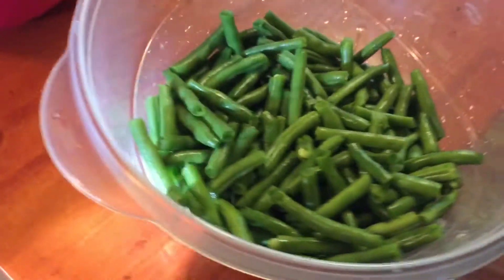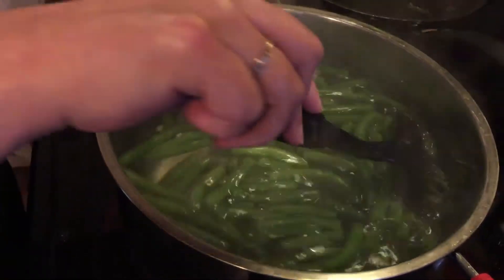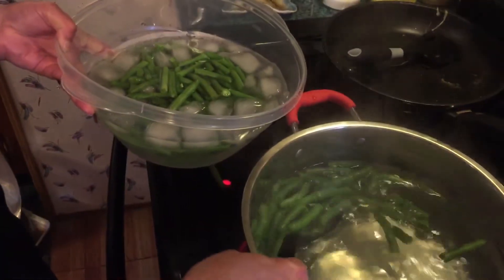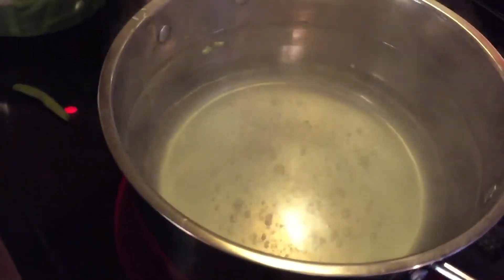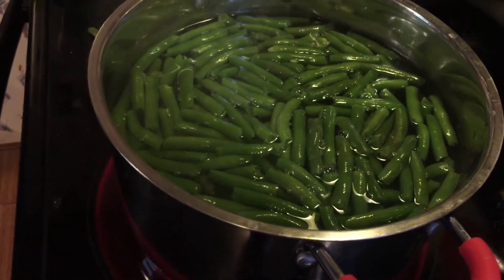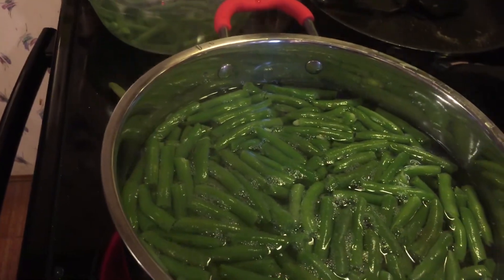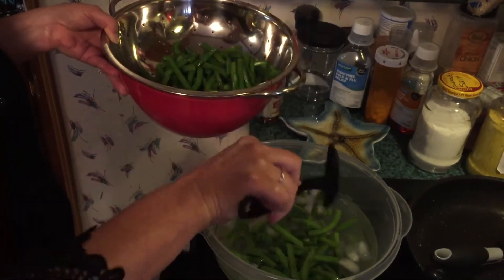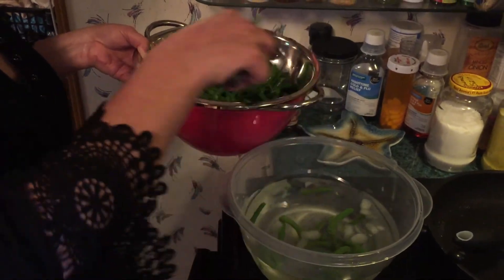Green beans blanch pack and freeze fresh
Doing your own beans in the freezer